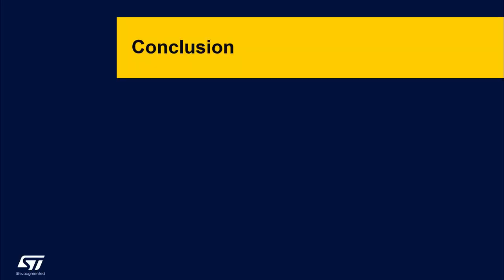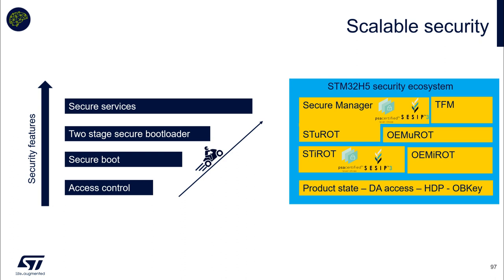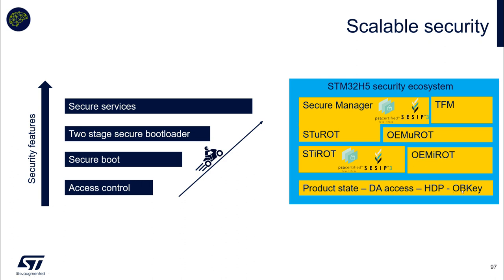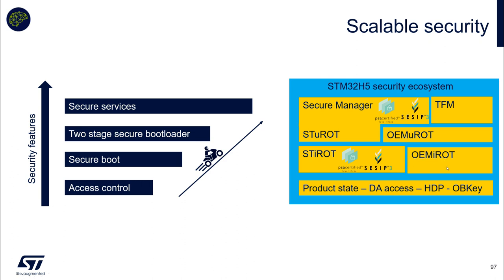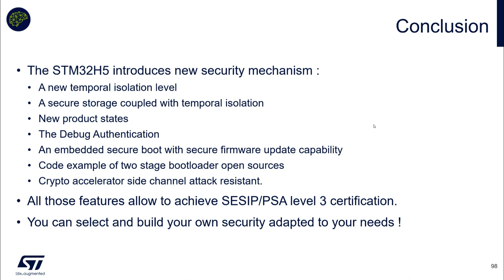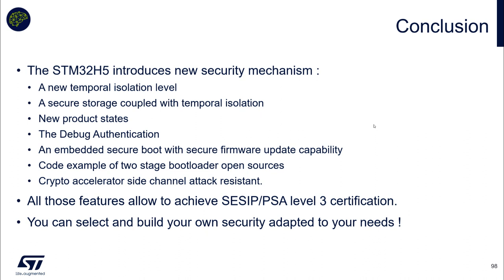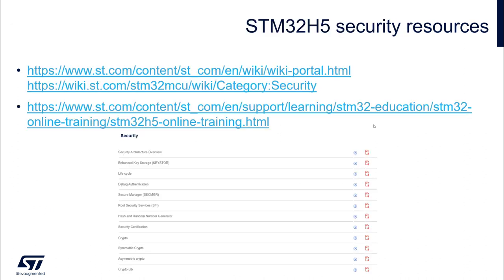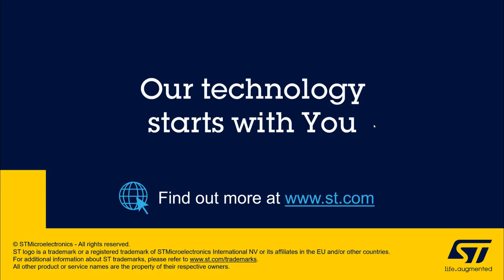STM32H5 Secure Manager - 08c Scalable security conclusion